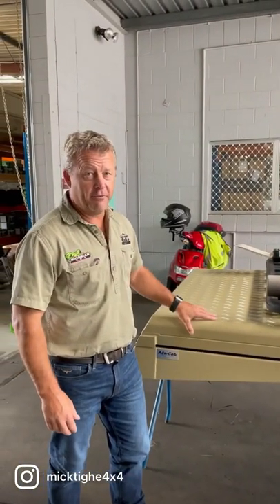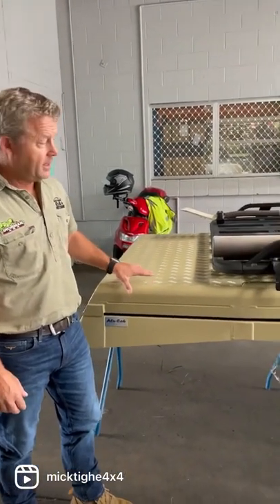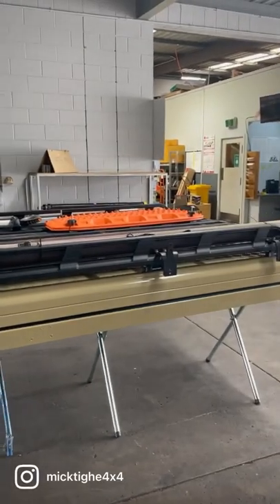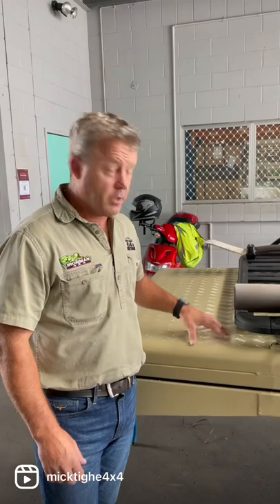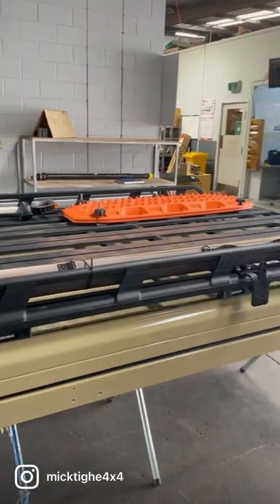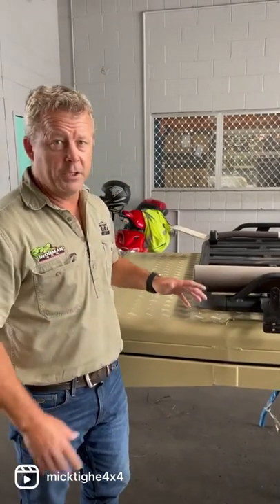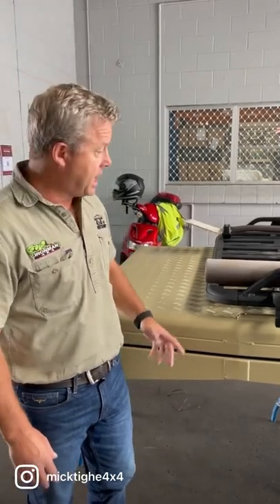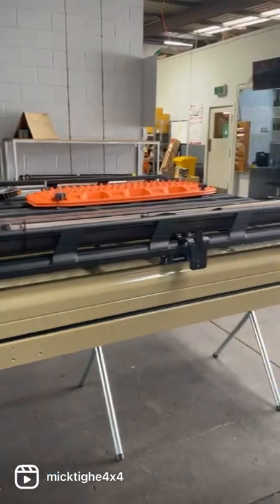Alu-Cab Hercules Roof Conversion | Insight